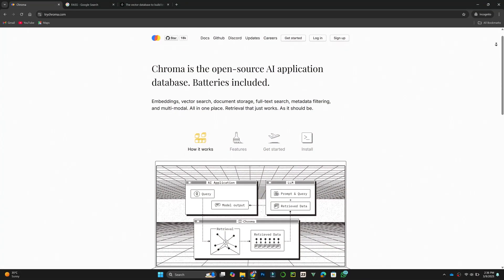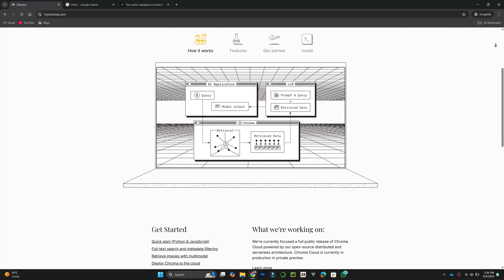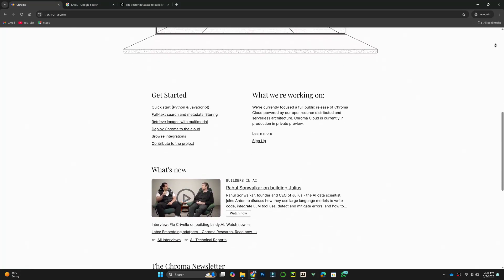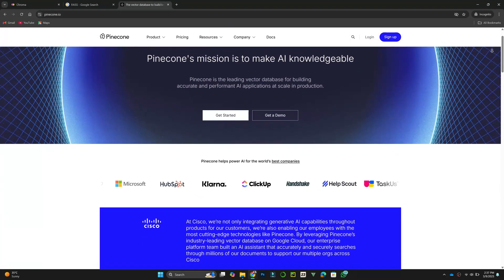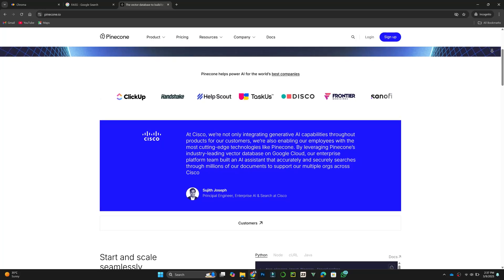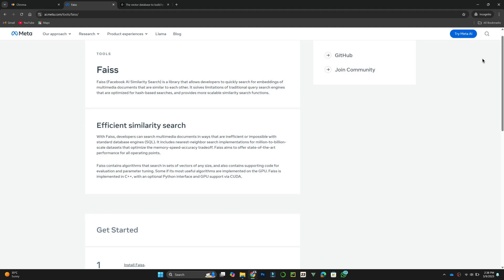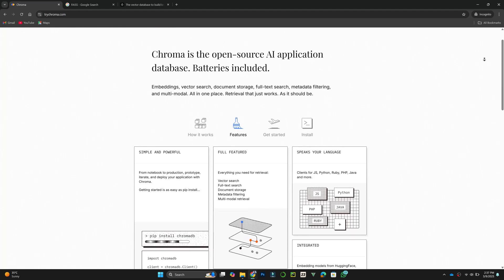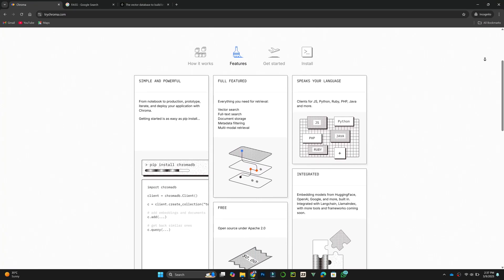CHROMADB VS PINECONE VS FAISS – WHICH IS THE BEST VECTOR DATABASE PLATFORM IN 2025?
‎ ‎ Trying to choose between ChromaDB, Pinecone, and FAISS for vector search and AI-powered applications in 2025? This video compares their performance, indexing speed, scalability, query efficiency, and integration capabilities to help you determine which platform is best for machine learning, recommendation systems, and NLP-based applications. Whether you're working on AI-powered search, embeddings-based retrieval, or large-scale data processing, this breakdown will help you make the right choice.